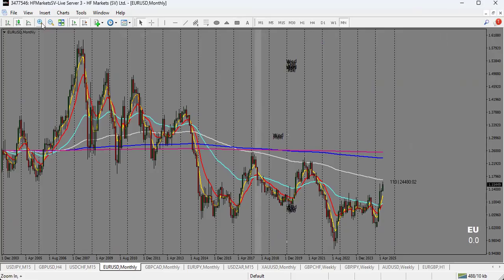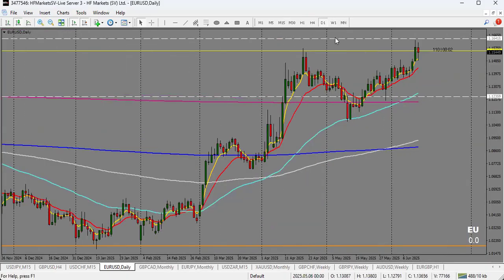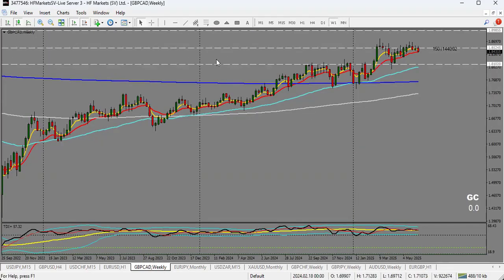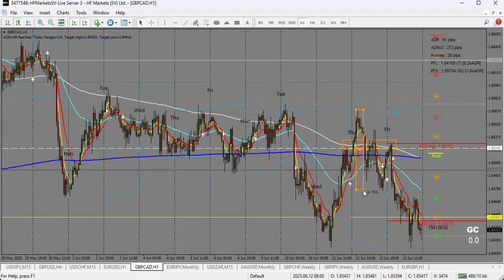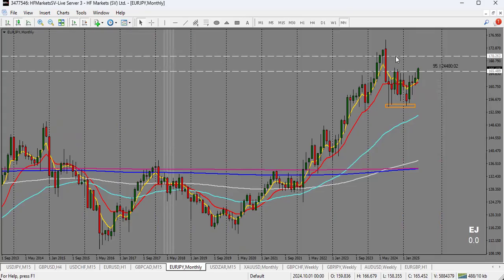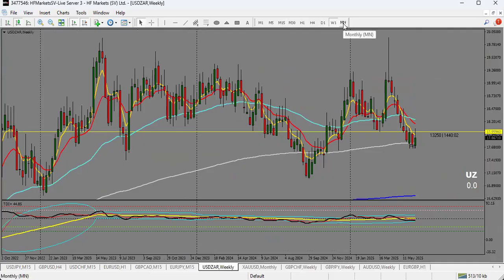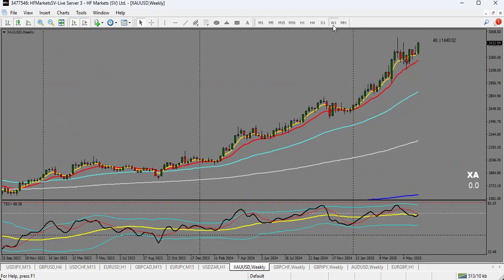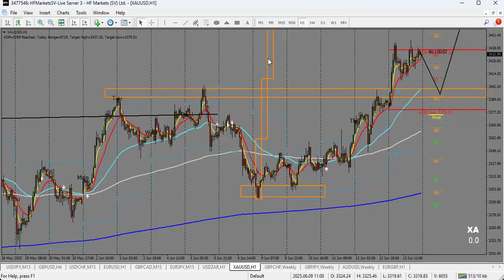Weekly Market Outlook – June Week 3 | ForexSPV Analysis & Trade Setups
Welcome to this week's market outlook!

In this video, we break down key forex pairs, highlight high-probability trade setups, and share important price levels to watch for the 3rd week of June. This includes structure-based setups and insights into potential moves driven by market sentiment and fundamentals.

✅ Perfect for traders using structure, price action, or sentiment
📅 Coverage for: June 17 – June 21
💡 Stay ahead of the market with our weekly insight